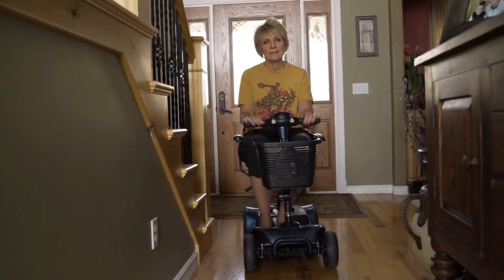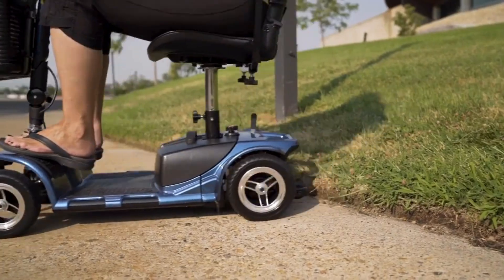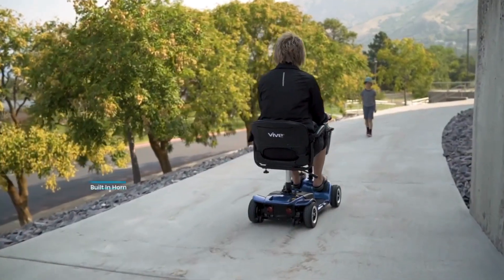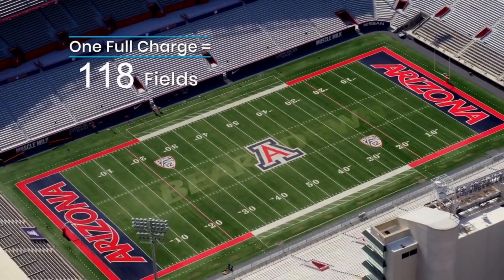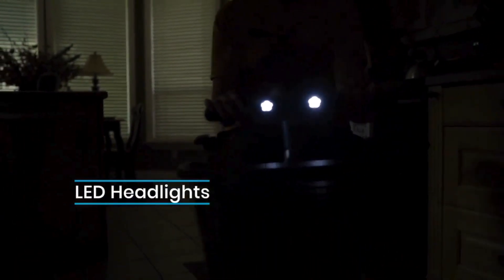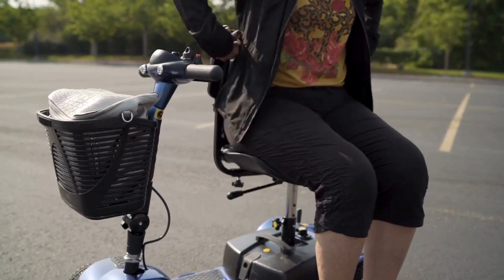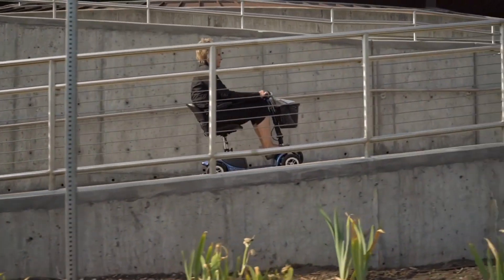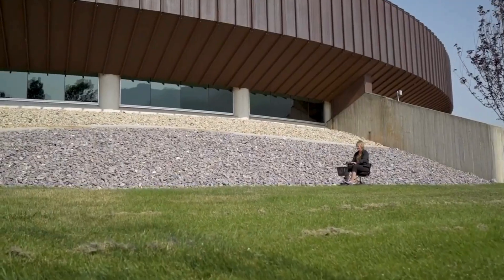Meet The 4 Wheel Mobility Scooter by Vive Health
Unlock a world of effortless exploration with the Vive 4-Wheeled Mobility Scooter! Designed for those who yearn for freedom and independence, this mobility scooter is your ticket to comfortable and secure journeys, no matter where your adventures take you. From the serene corridors of museums to the lively aisles of shopping malls, and the natural pathways of parks, experience seamless exploration with comfort and safety at the forefront.

Why Choose the Vive 4-Wheeled Mobility Scooter?
✅ Extended Range for Limitless Adventures: With a long-lasting battery, enjoy extended outings and the freedom to explore farther without worry.
✅ Supreme Comfort on the Move: Plush seating and adjustable components ensure a comfortable ride, whether it's for a few minutes or several hours.
✅ Effortless Navigation with Safety: Navigate smoothly with user-friendly controls and robust safety features, providing a worry-free ride.
✅ Adaptable for All Your Favorite Spots: Engineered for versatility, effortlessly transition between indoor floors and outdoor terrains.

To learn more or to purchase the Vive 4-Wheeled Mobility Scooter,